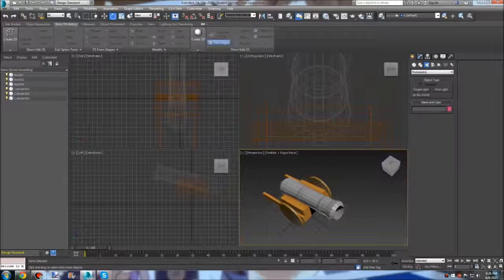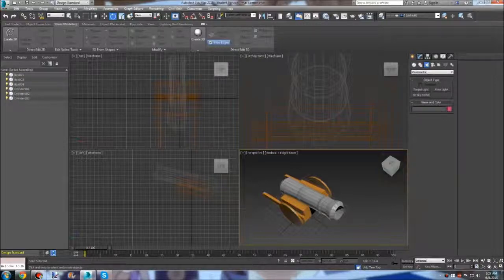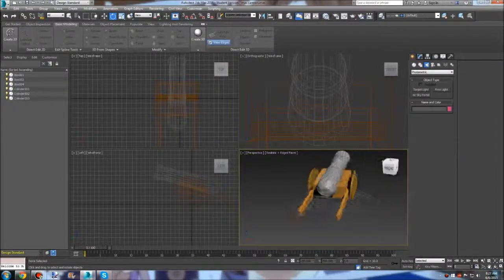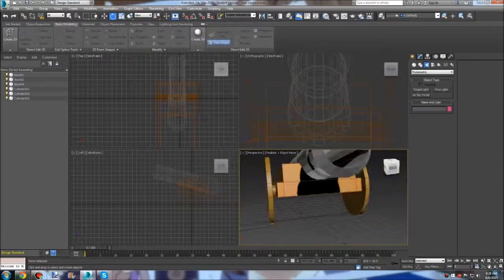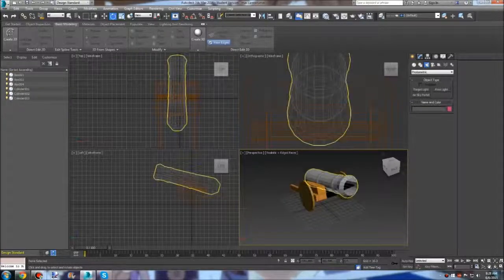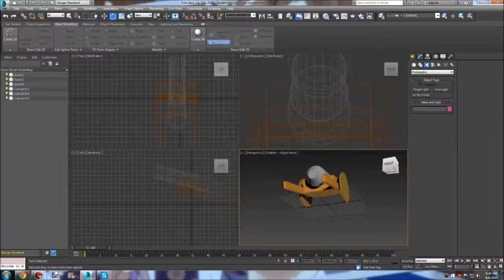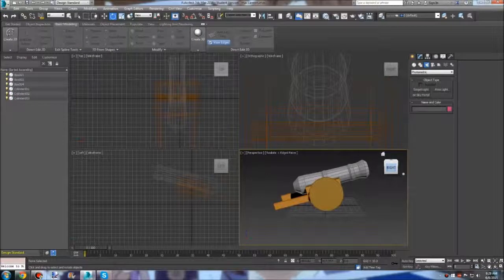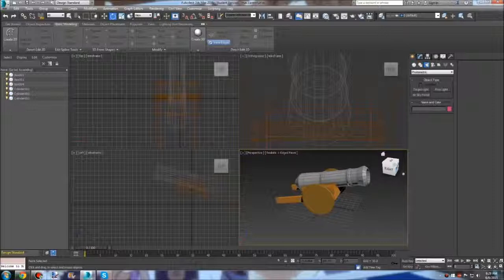First Cannon in 3DS MAX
heres my first cannon in MAX, and man i love it!
first model that im actually super happy with.